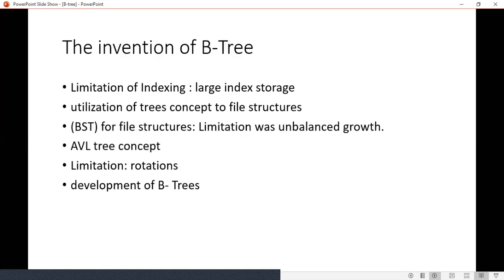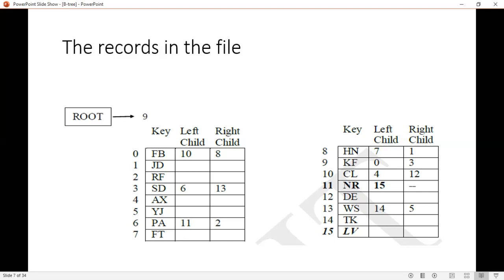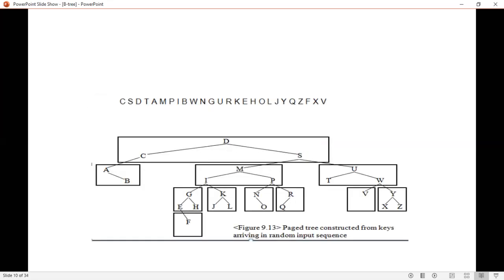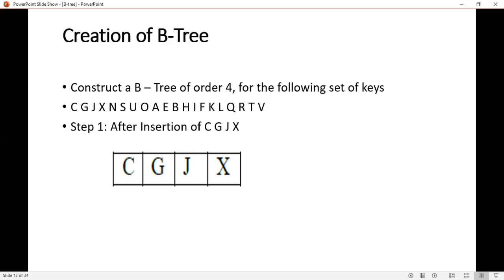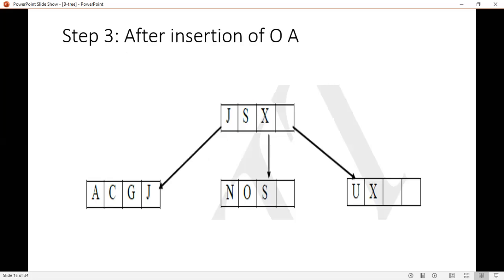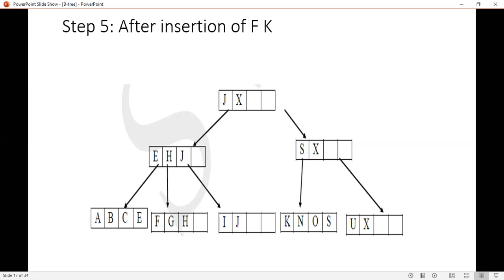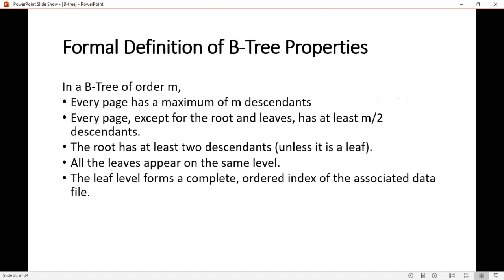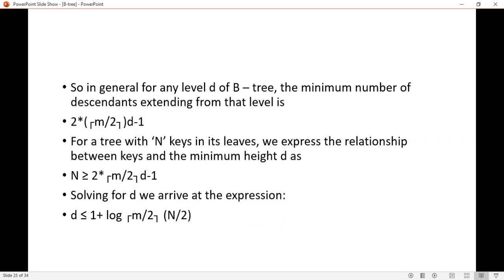17IS62 File Structures Module III Chapter 2-part 1 B-Tree class 4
This video covers first half of second chapter of module III that is Multi-level Indexing and B-Trees. It focuses more on creation of B-Tree.